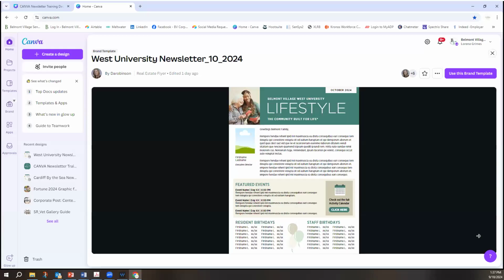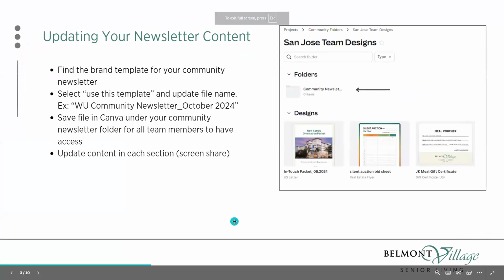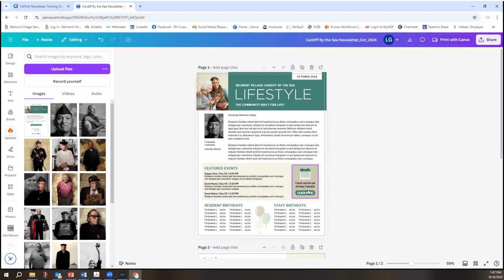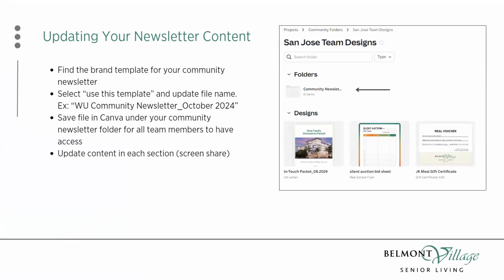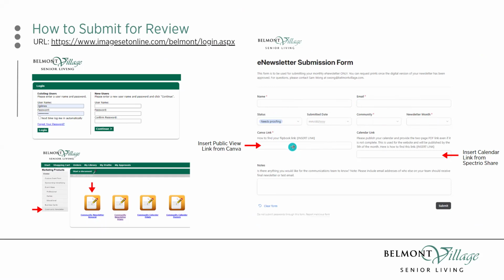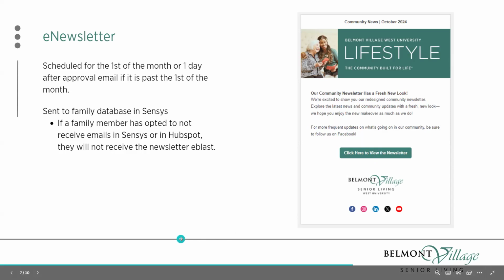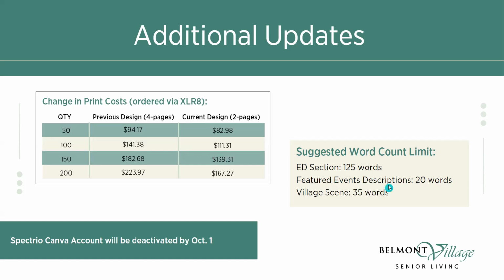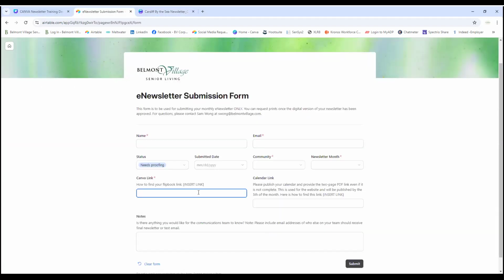Newsletter Training | 9.18.24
For internal use only